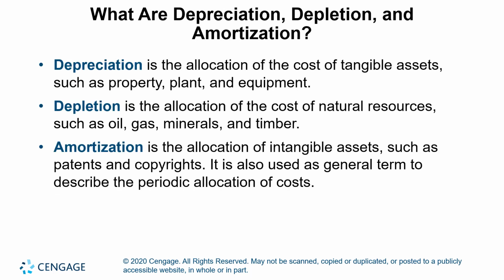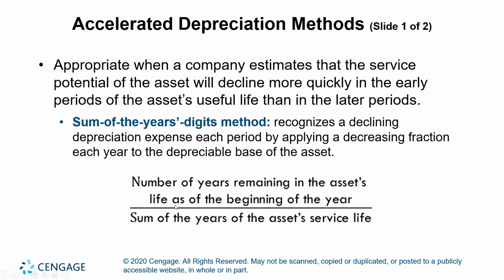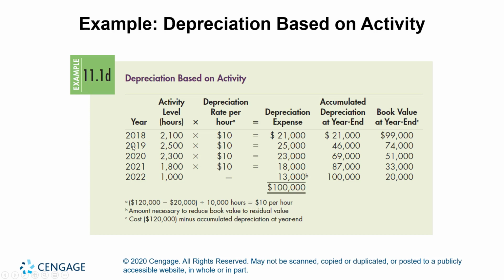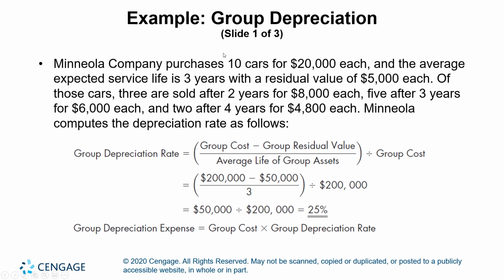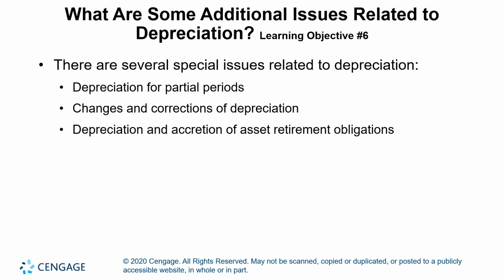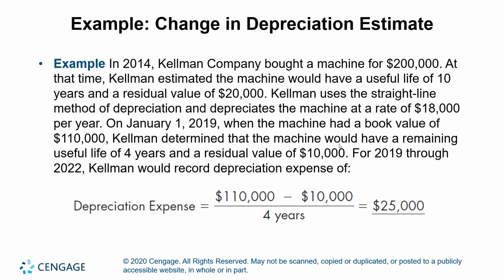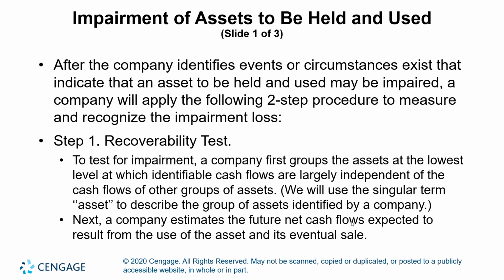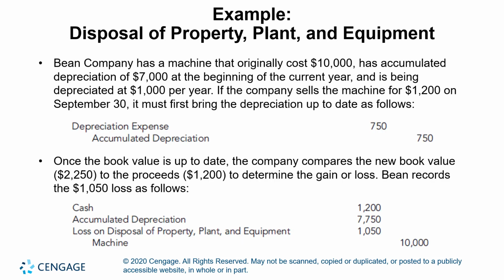CH 11 Overview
Depreciation Methods, Impairment and Dispoal of PPE